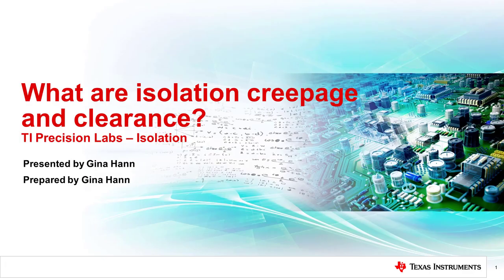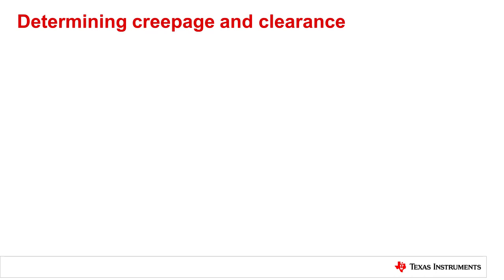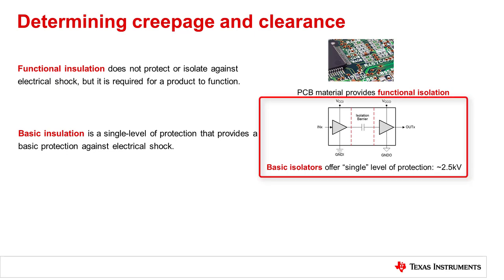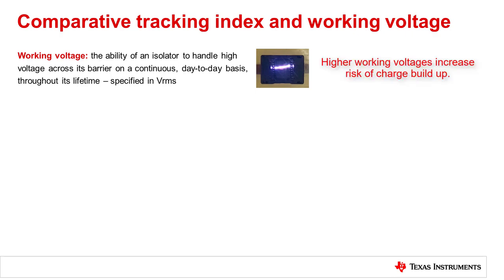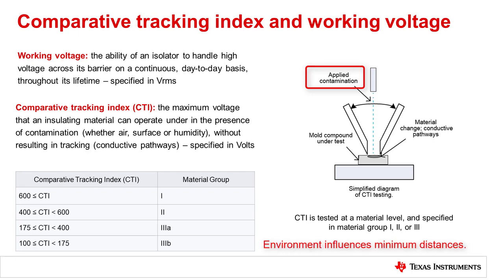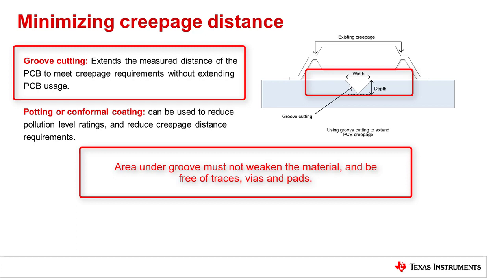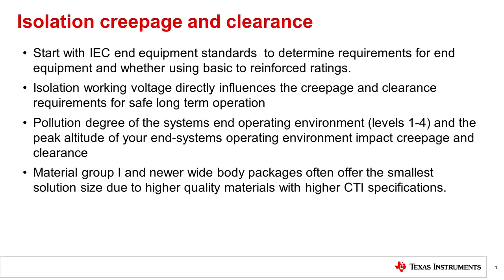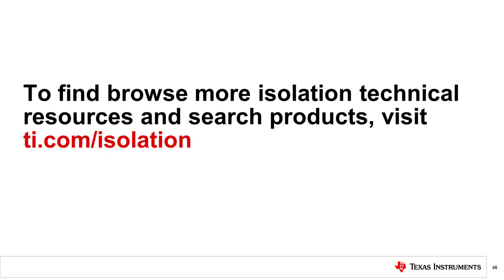TI Precision Labs - Isolation: What are Creepage and Clearance?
Watch the full TI Precision Labs - Isolation series

This video from the TI Precision Labs - Isolation series will provide a brief
explanation of isolation creepage and clearance. The video will answer the
following questions:

 1) What are creepage and clearance, and how are they different?
 2) How is minimum creepage and clearance determined for a system?
 3) What is working voltage and why does it matter for creepage and
    clearance?
 4) How does the operating environment affect creepage and clearance
    requirements?